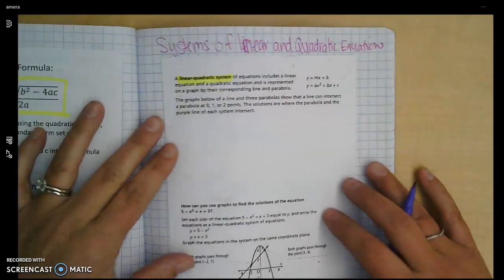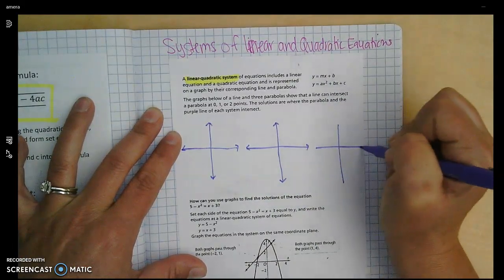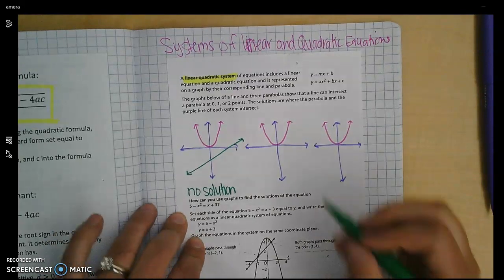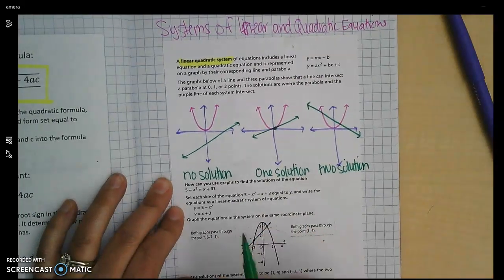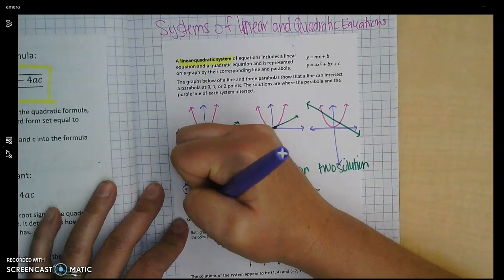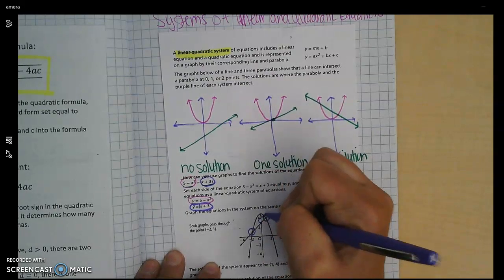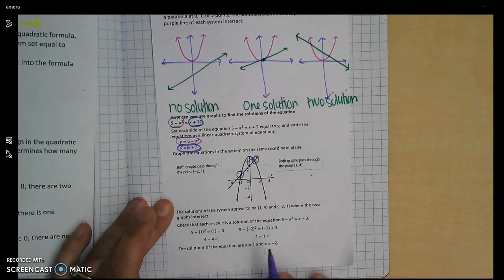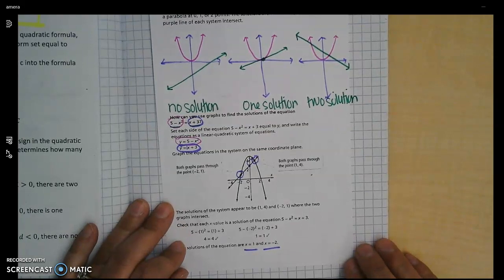Systems of Linear and Quadratic Equations